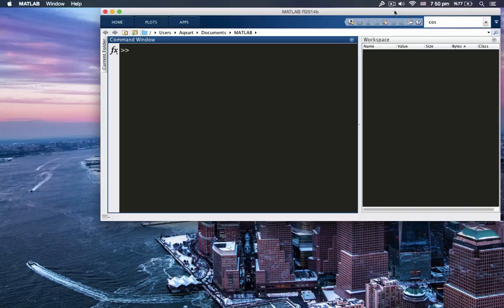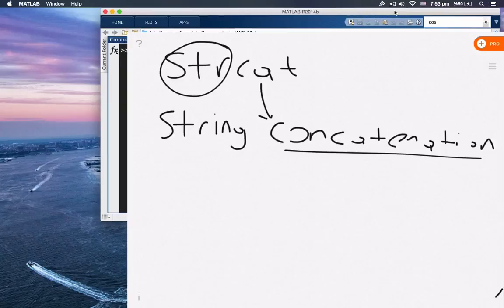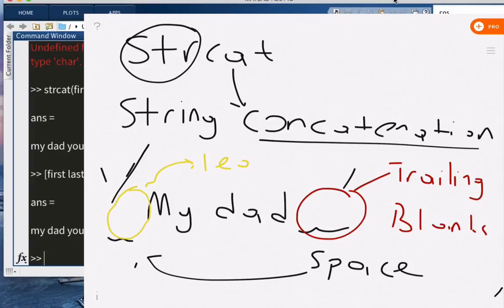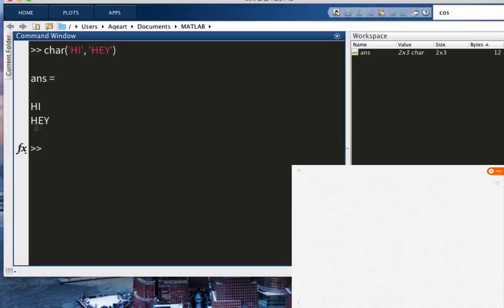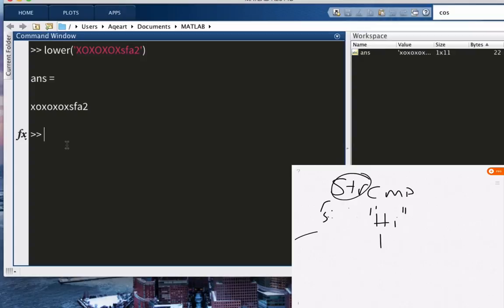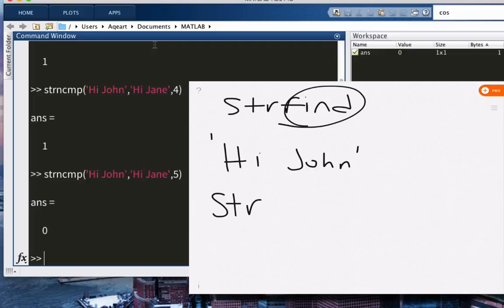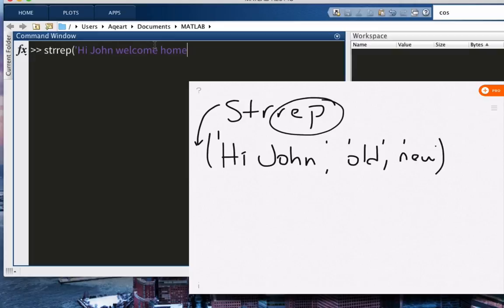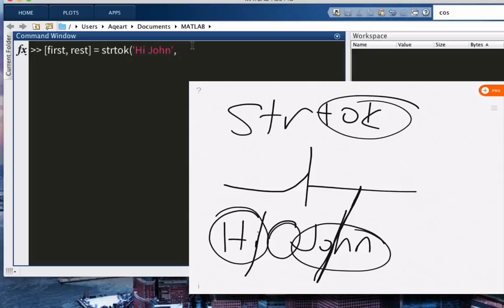String Operations in Matlab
Watch this video to learn String Operations in Matlab. You can also take Learnrope's Free Matlab Course